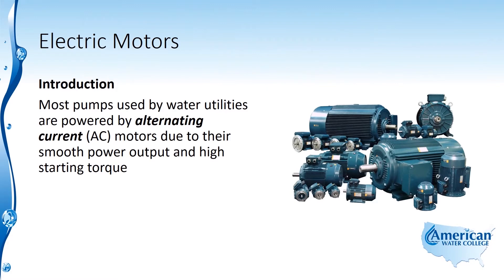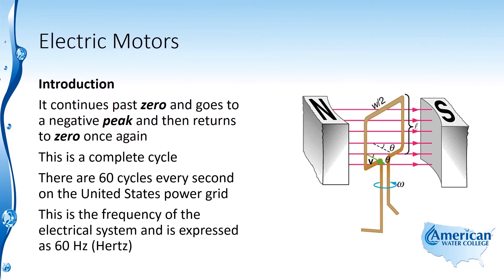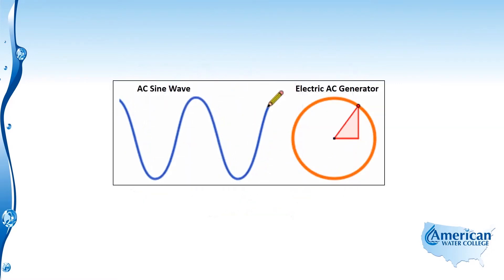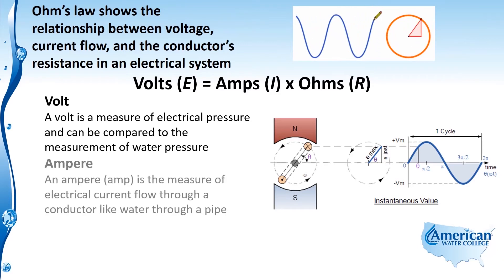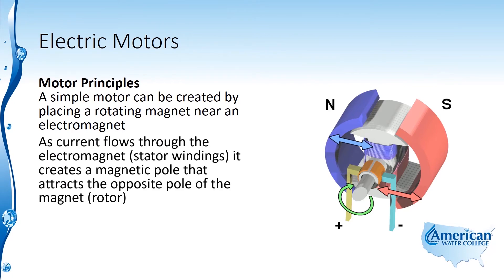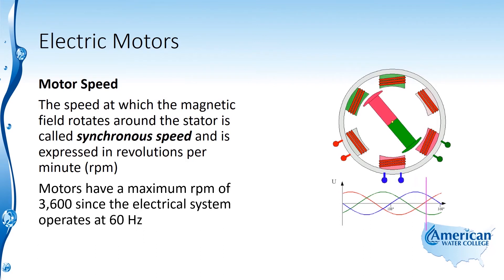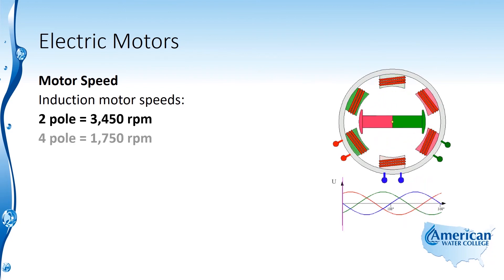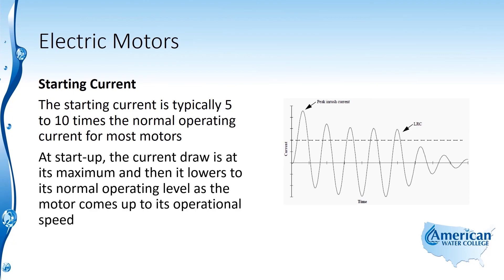Alternating Current Basics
Learn the Basics of Alternating Current Motors in this excerpt from the Pumps and Motors lecture from our Distribution Exam Prep Course